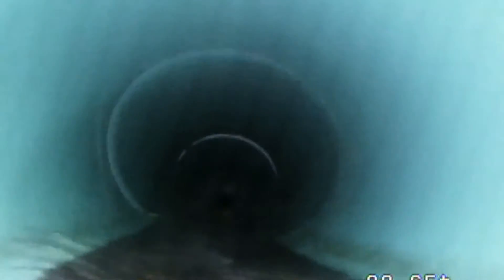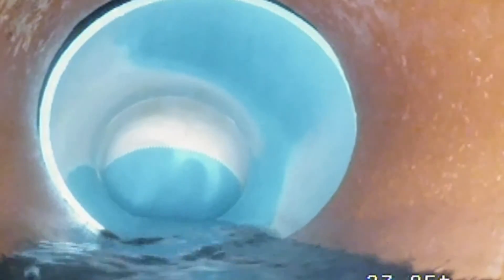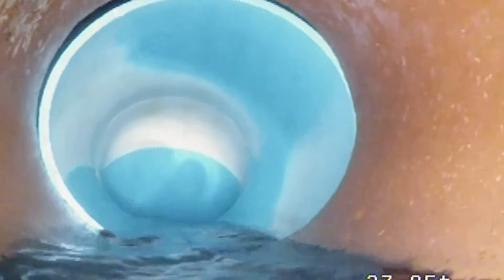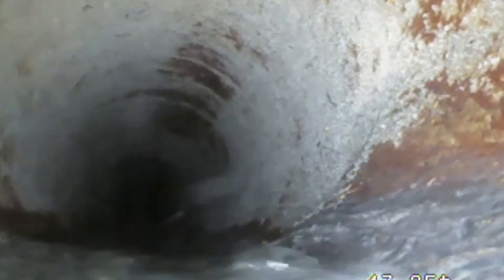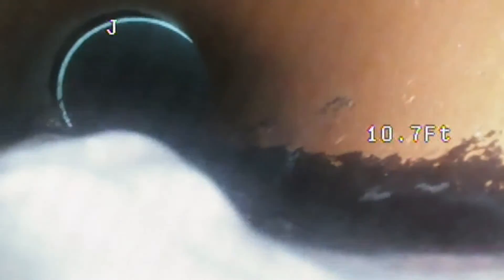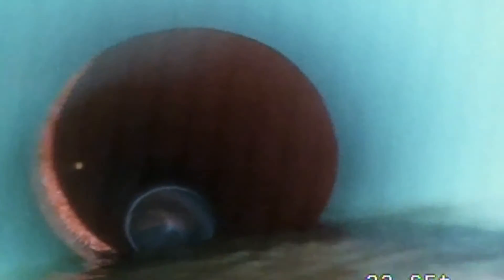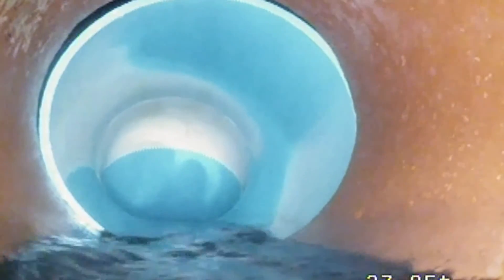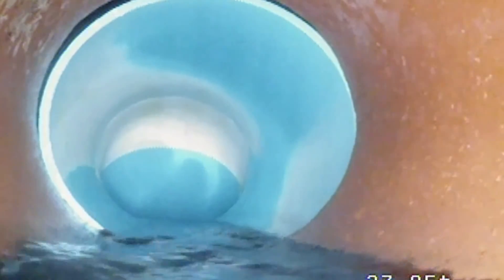Sewer Main UPLN 4350 Monaco Street